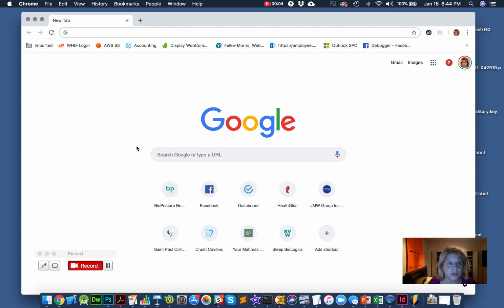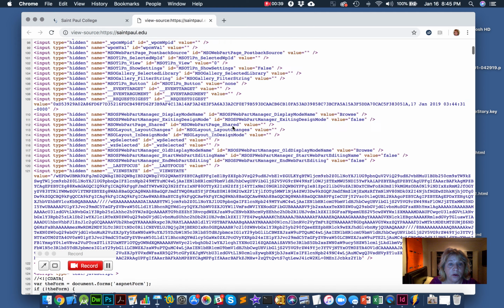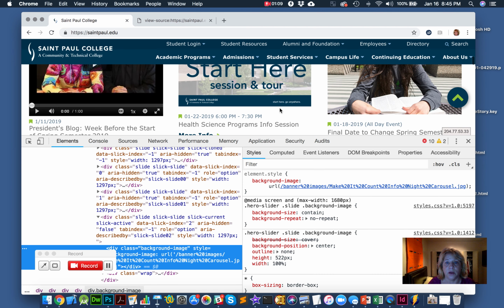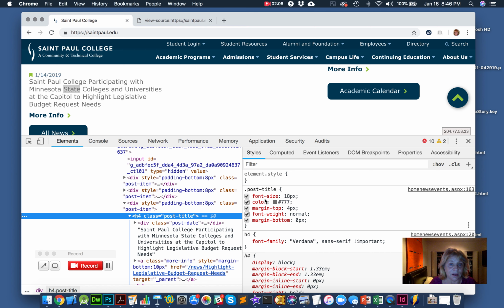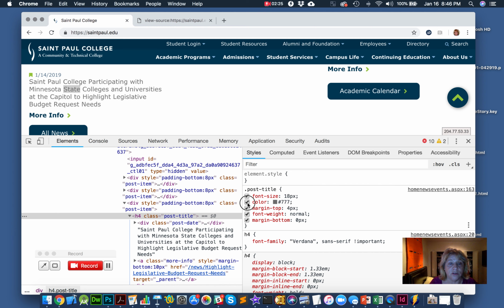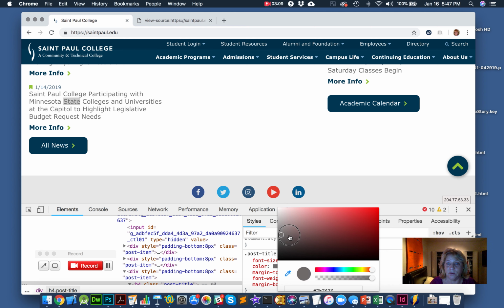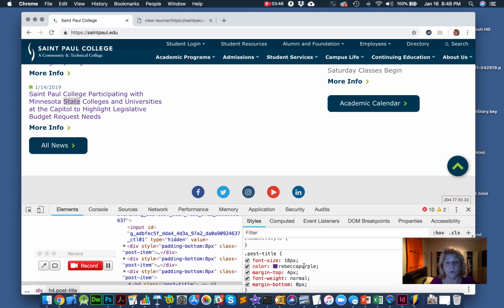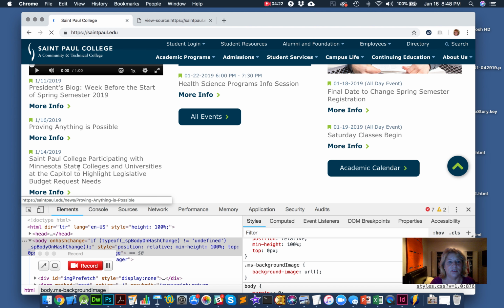1.1 Chrome Developer Tools--Access and Change CSS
In this video I demonstrate how to open the Chrome Developer Tools and make a simple change to the web page CSS.